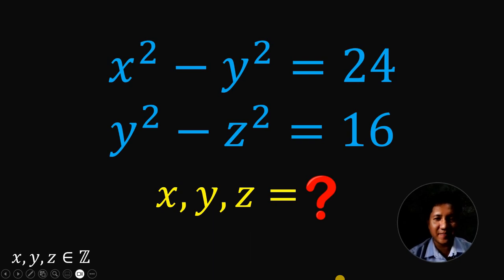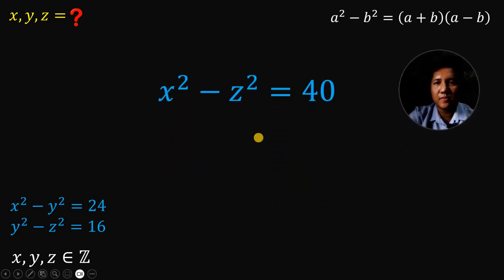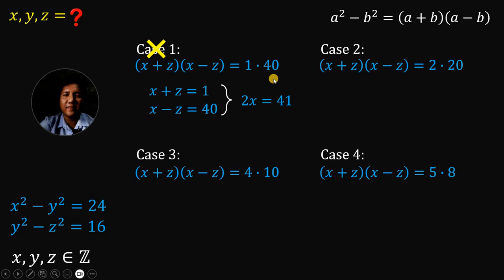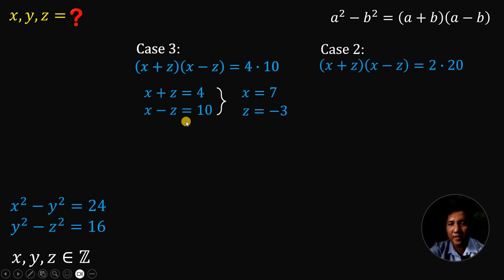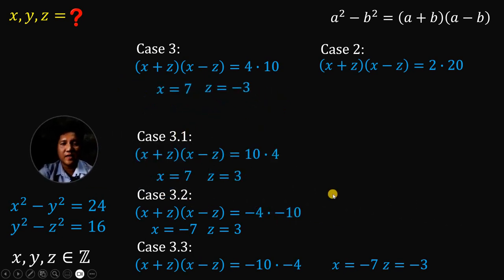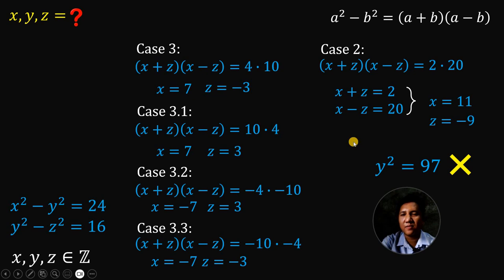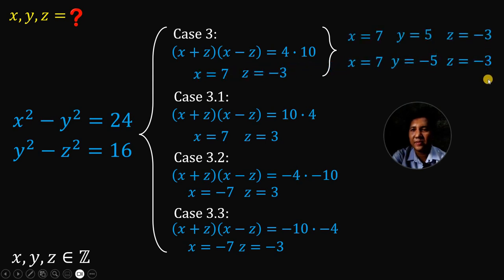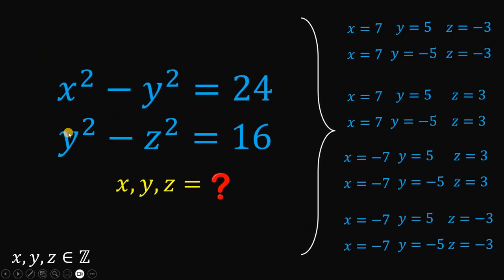Diophantine Equation | How to solve? Can you solve it?